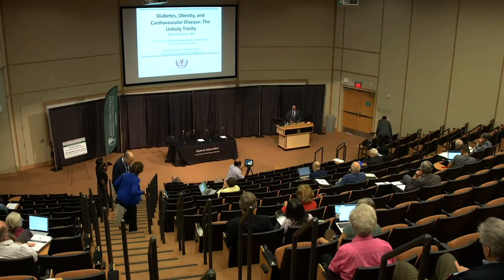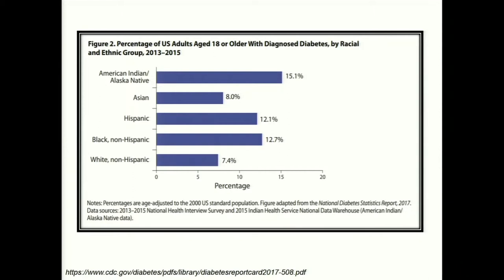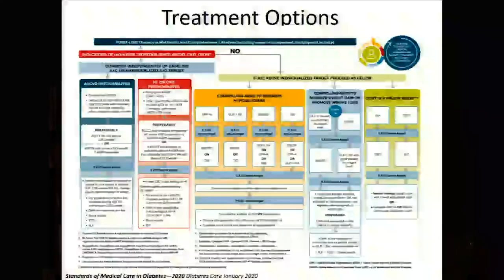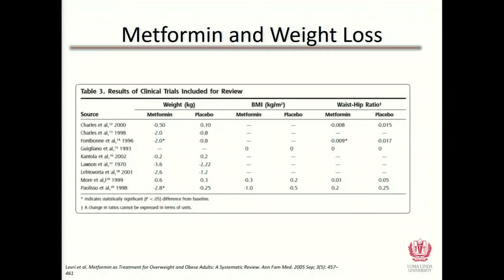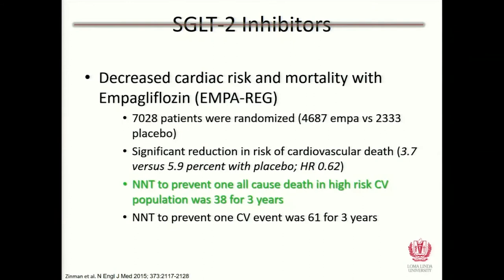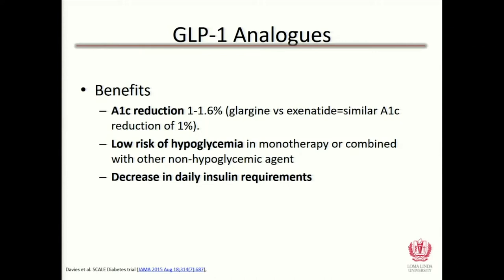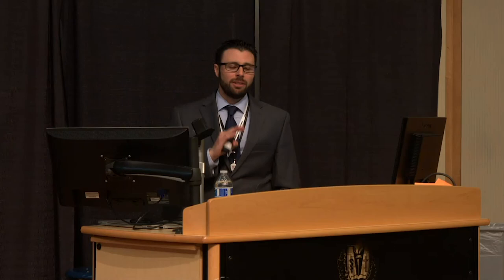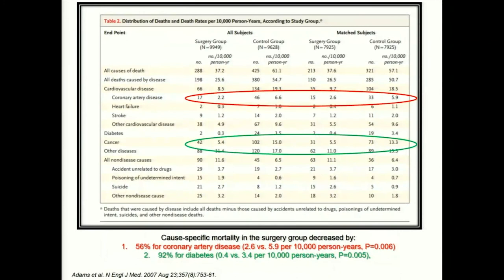Kevin Codorniz, MD - Diabetes Mellitus, Obesity, and Cardiovascular Disease: The Unholy Trinity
Kevin Codorniz, MD, presents at the 2020 Loma Linda University Annual Postgraduate Convention.